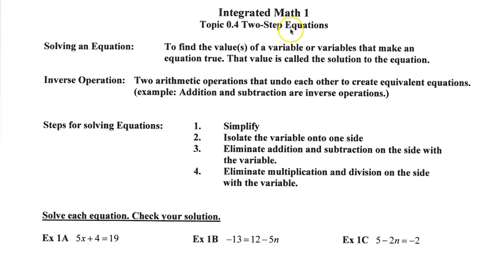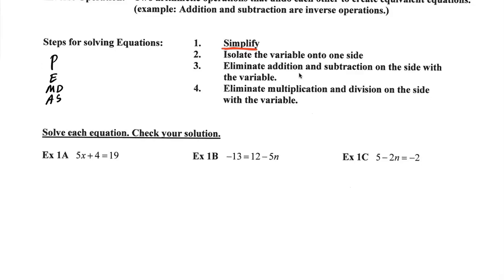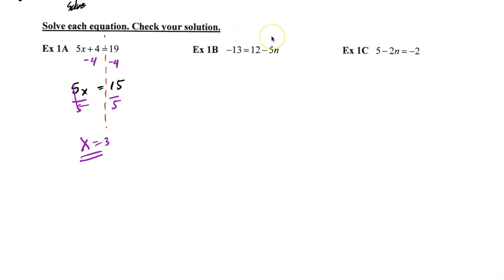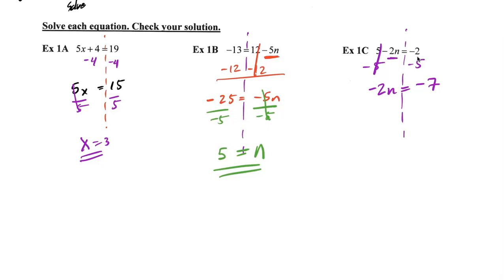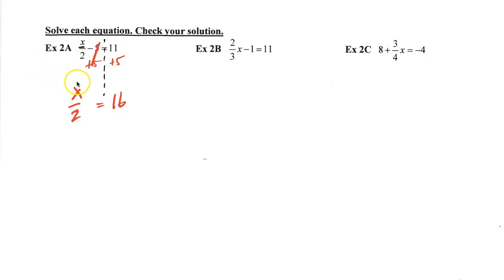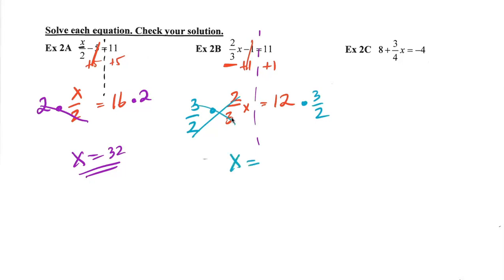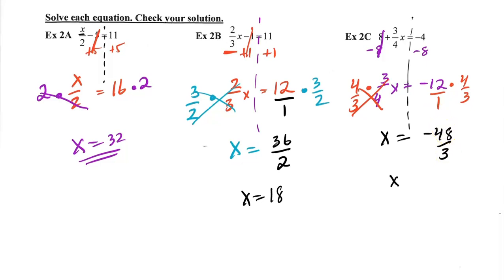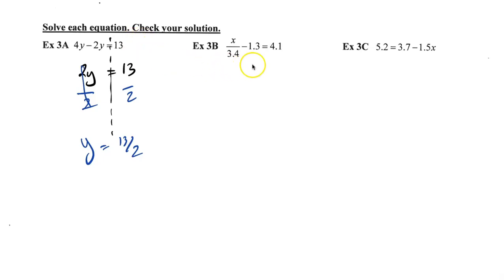Solving Two-step equations | Integrated Math 1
Learn how to solve two-step equations step-by-step
This lesson walks you through isolating the variable using inverse operations — first subtracting, then dividing — to find the solution.